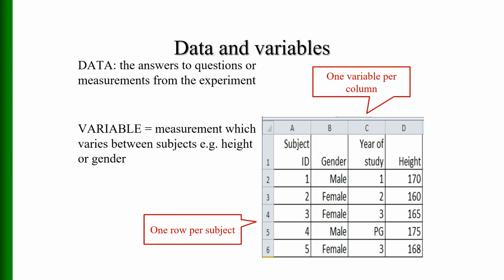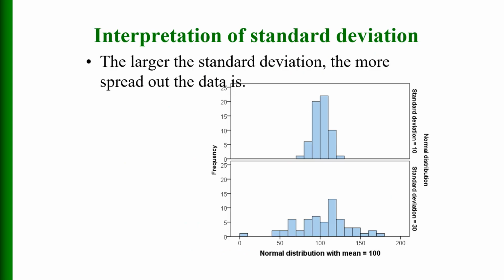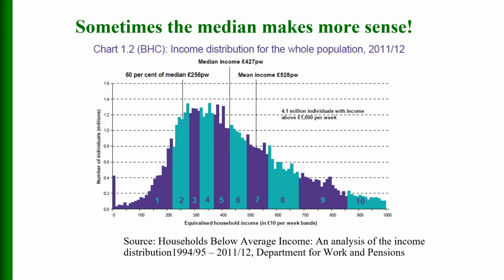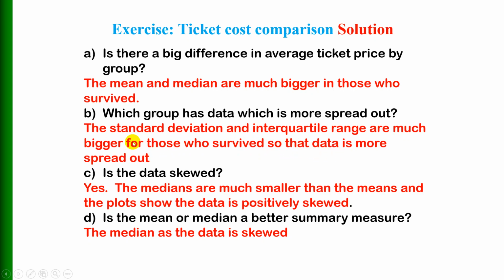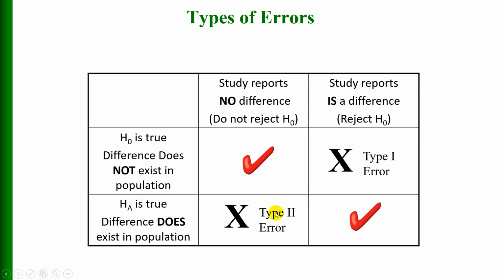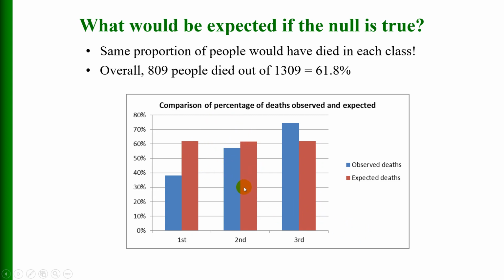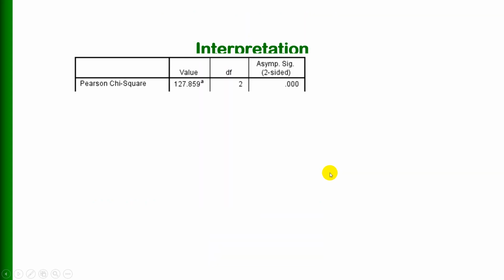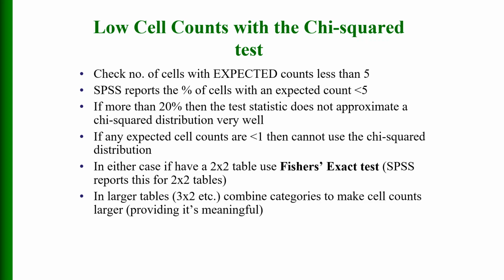133 Introduction to Statistics: Lecture 3 - Hypothesis Testing-I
This Video explains hypothesis testing regarding association between two categorical variables. We Use Chi-Squared Test to measure association between two categorical variables.